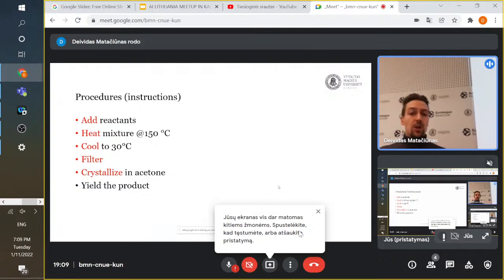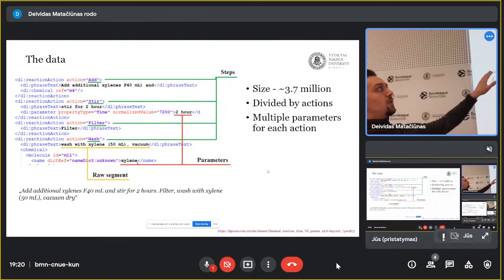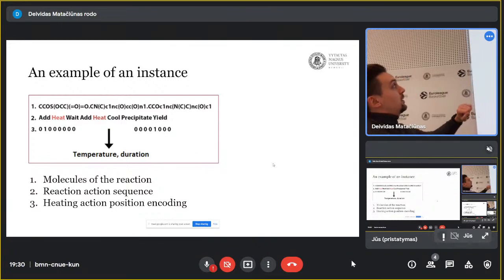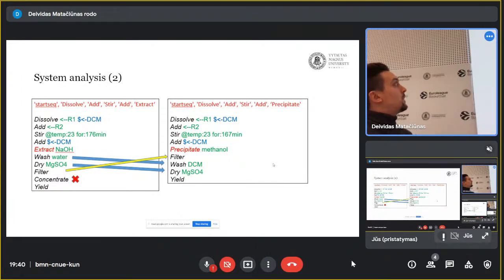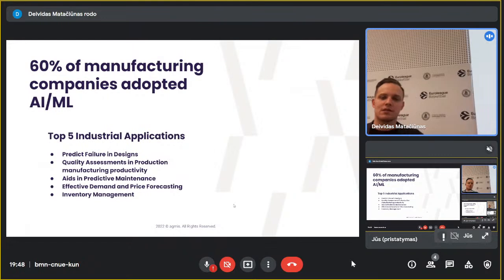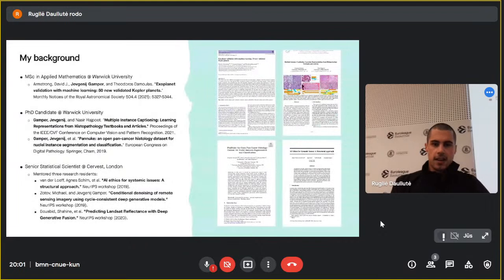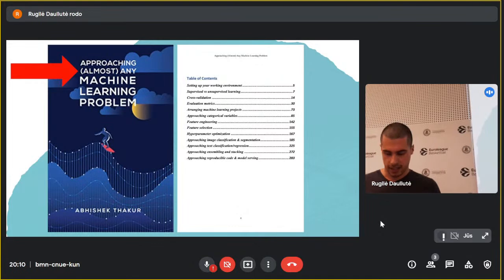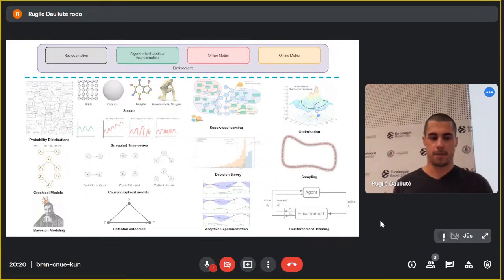AI Lithuania meetup in Kaunas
Welcome at first AI Lithuania meetup in 2022!

What can we expect? Three fascinating speakers, networking with refreshments and beverages, and a lovely location at Vytautas Magnus University

Agenda:

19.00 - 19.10 Greeting from organizers

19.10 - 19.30 Mantas Vaškevičius (VDU) - Synthesis procedure generation methods for novel chemical compounds

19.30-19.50 Gediminas Mickus (EasyFlow) - How AI and machine learning innovations changing manufacturing industry

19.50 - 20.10 Jev Gamper (Vinted) Is there a common pattern to all Data Science and Machine Learning problems?

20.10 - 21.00 Networking with snacks and drinks